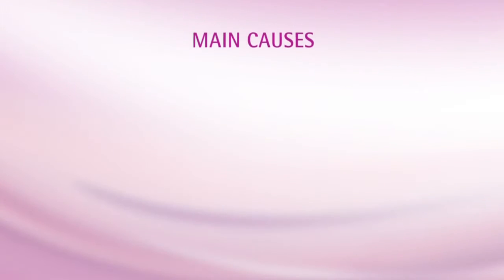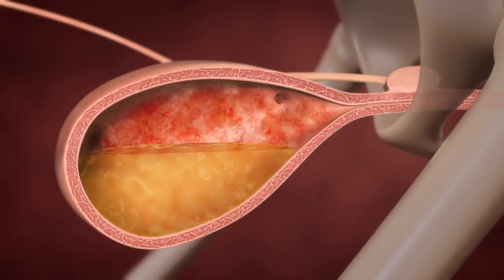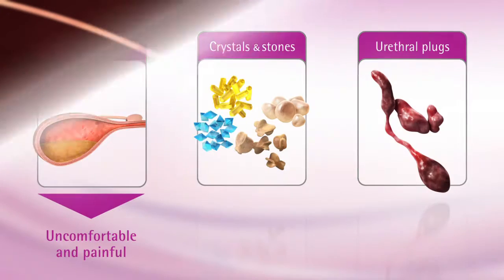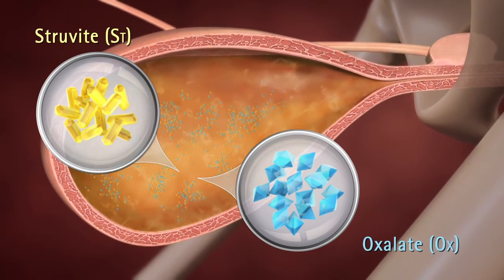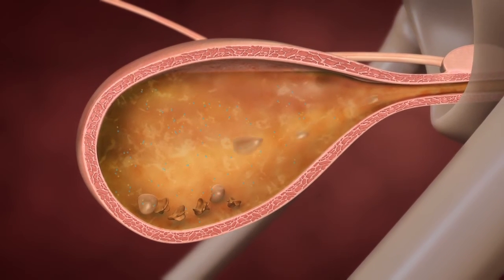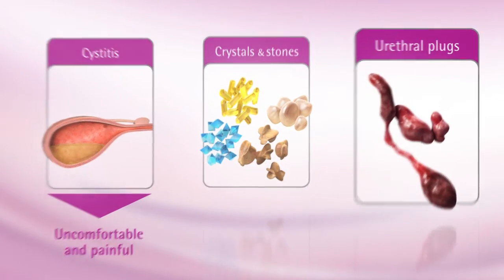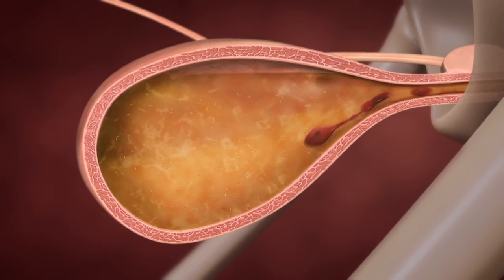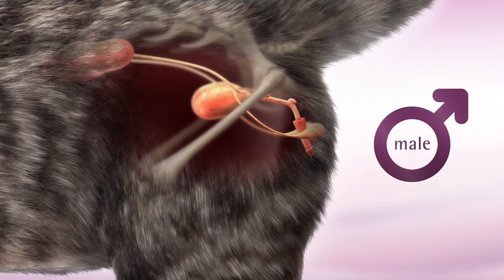Feline LUTD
Educating cat owners on the symptoms and causes of FLUTD